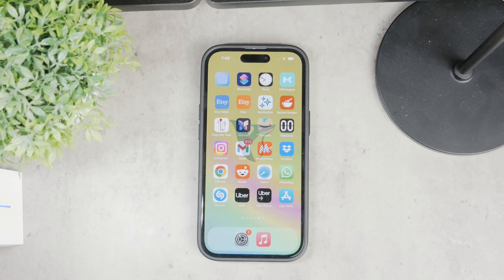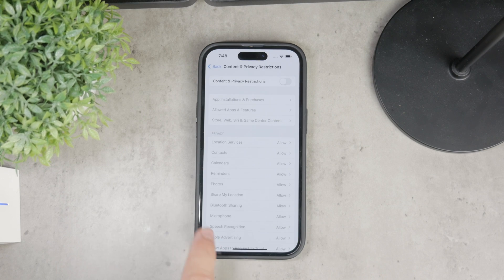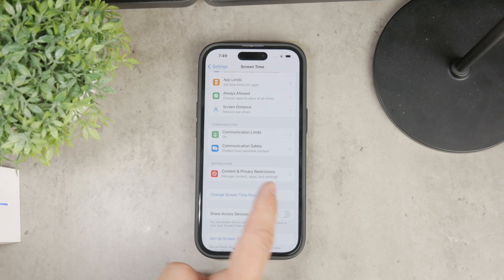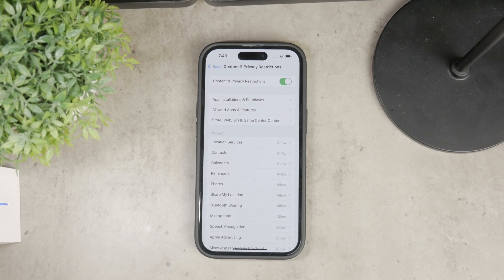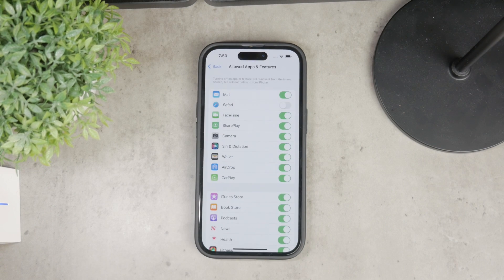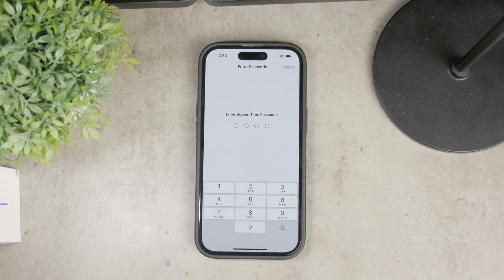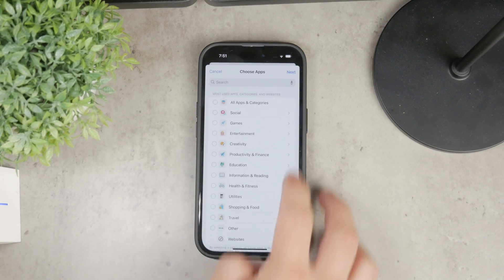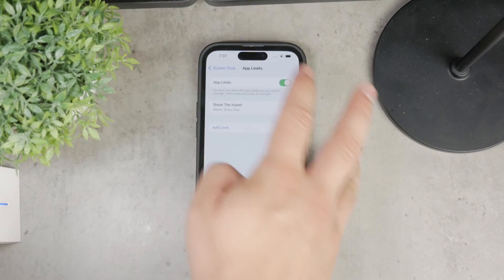How to Remove Safari on iPhone (tutorial)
In this video, we will guide you through the steps to remove Safari from your iPhone. Follow our simple instructions to restrict or hide Safari and manage your device’s browsing capabilities. Perfect for those who want to control internet access on their iPhone. Watch now to learn how to remove Safari from your iPhone.